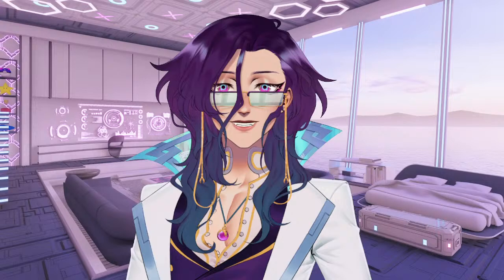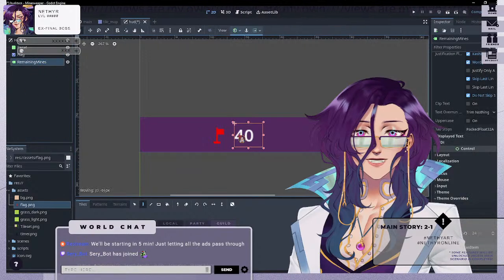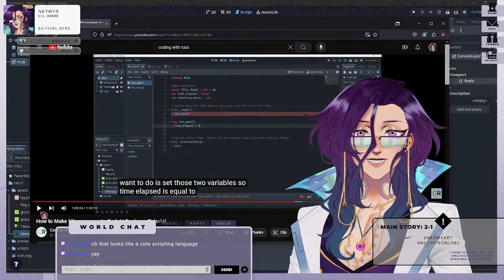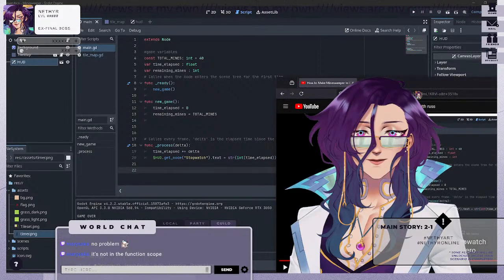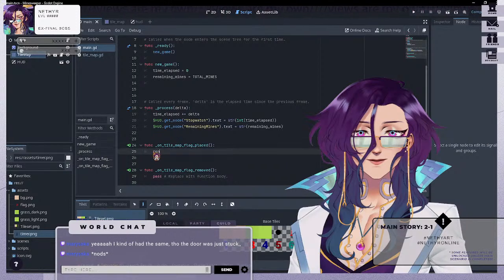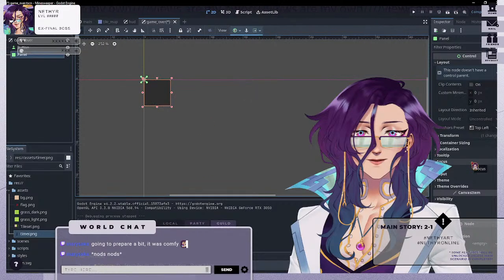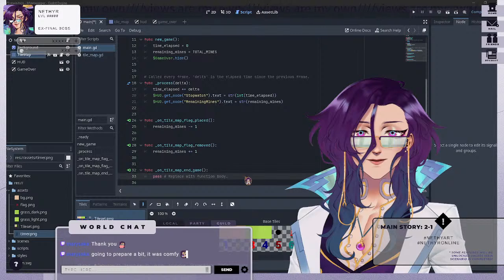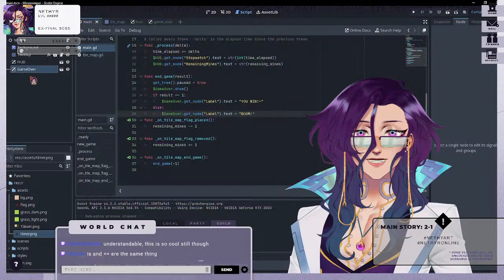Nethyr Learns Godot: Making Minesweeper | Classics Edition | Part 5 Visual Interface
To learn Godot and improve my coding skills, let's make the classic game, Minesweeper, together! :D

Software: Godot 4.2

//ABOUT ME
Welcome to the LAB(yrinth)! I’m Nethyr, the ex-final boss~ I make games, review games, and more. I also dabble in experimentational content with nullptr::live!In the future, I’ll be making video essays and redebut with new assets!

May I research you? ☆⌒(≧▽​° )I promise I won’t bite~

//FAIR USAGE Views are My Own This video is protected under Fair Use (Section 107 of the Copyright Act of United States) All media shown is used for the purpose of commentary, criticism, review, and edutainment.

//CREDITS

PNG Image by Savio R.P.
PNGtuber: Savio R.P.

//TIMESTAMPS

(We stopped around 48 min in the video!)